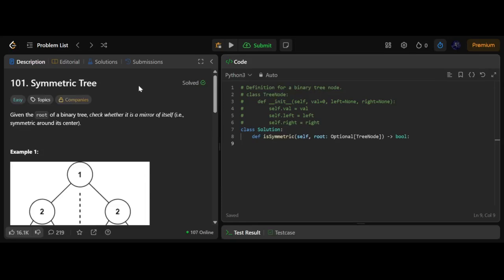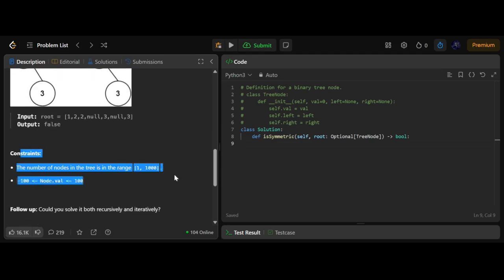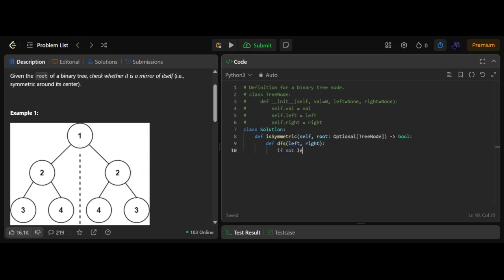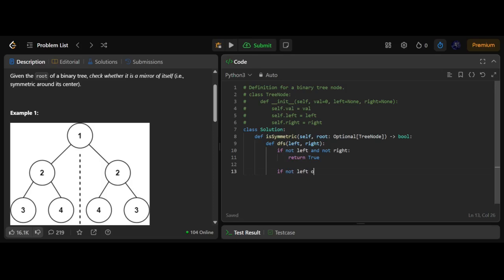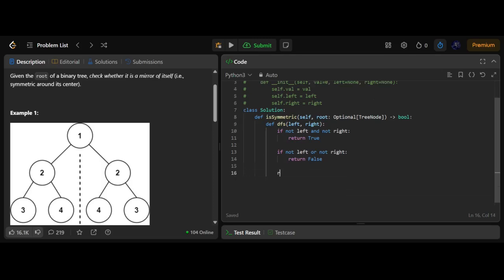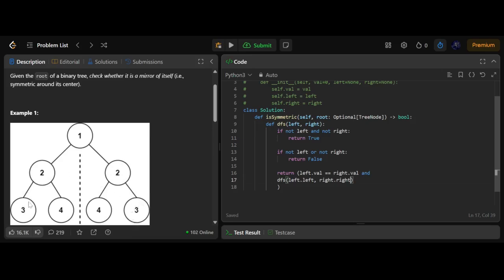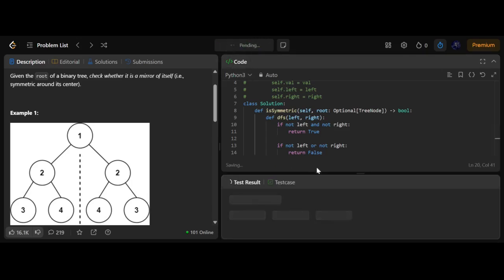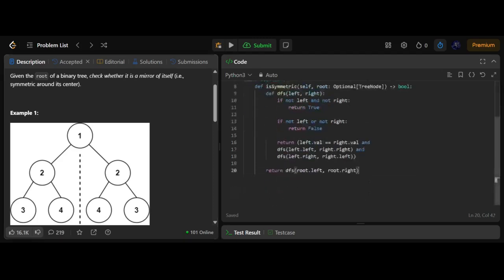Symmetric Tree - Leetcode 101 - Python